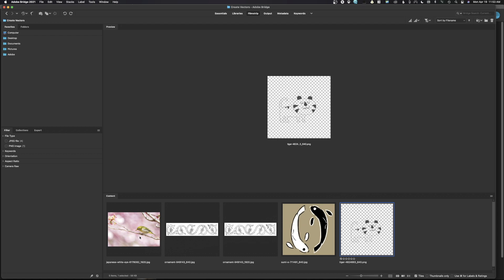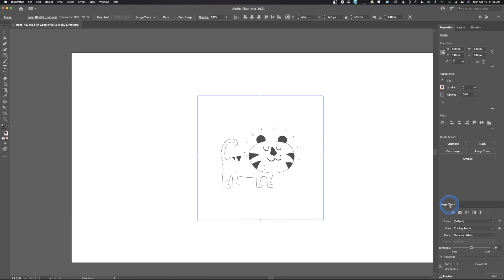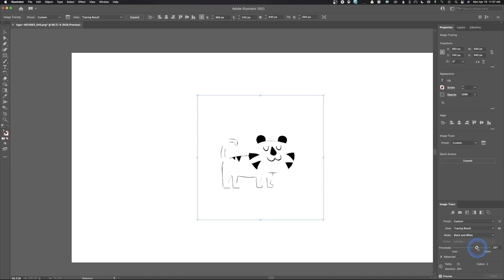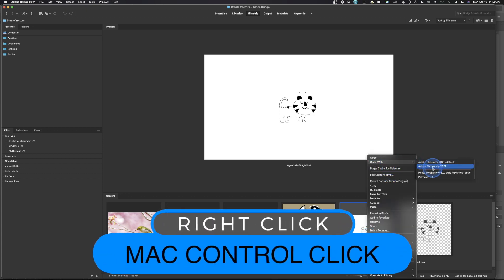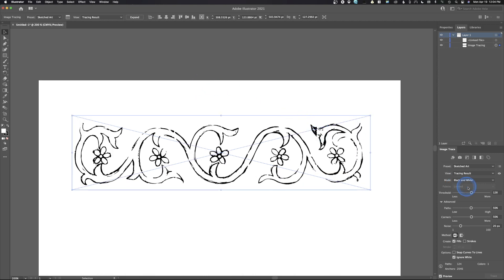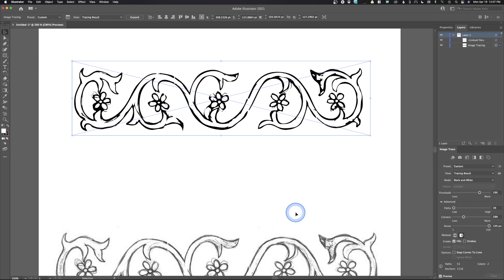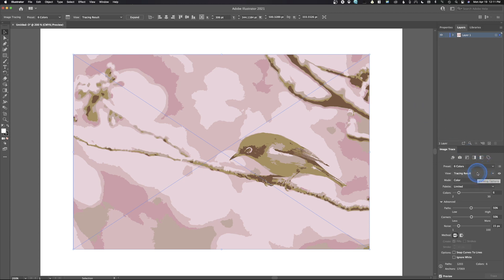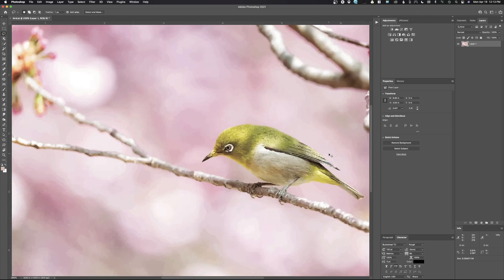Image Trace-Easily Create Vectors from Raster Images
I will show you how to easily create vector images from raster(pixel based) images.  The process is really easy but you will need access to Adobe Illustrator.  However, you do not need to know how to use Illustrator.  Vectors are great because they allow you to scale an image without loss of quality.  You can take low quality clip art and turn it into a high quality vector using image trace.